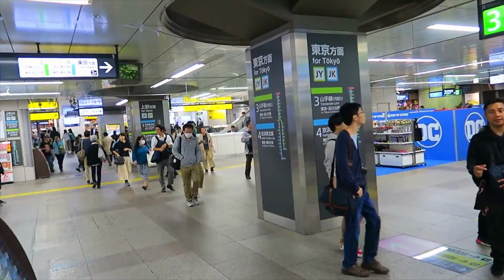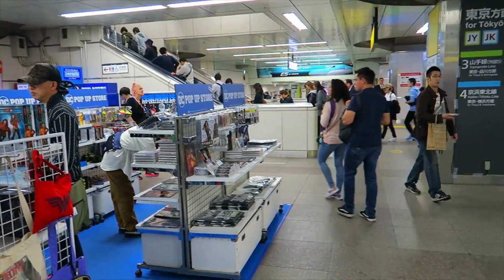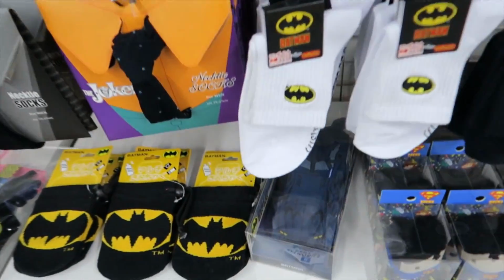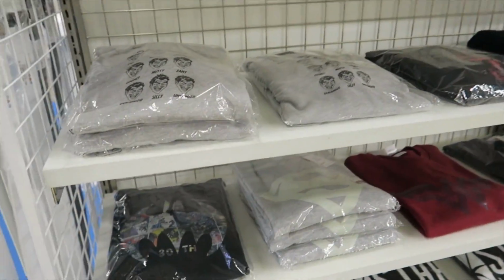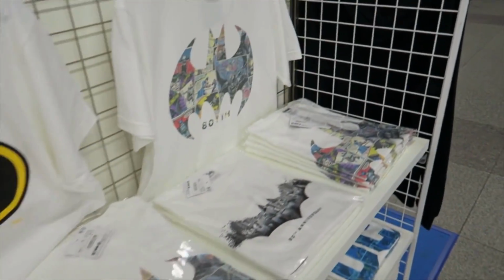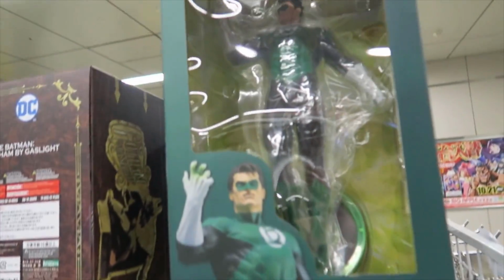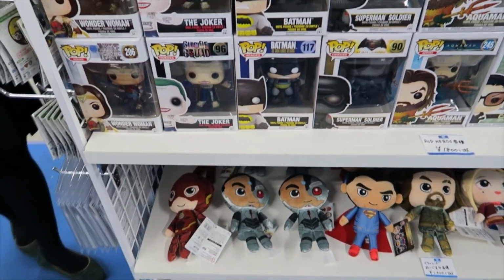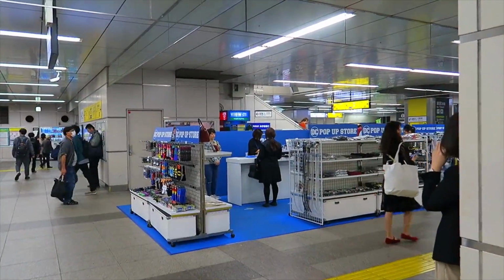DC Comics Shop in Akihabara Station!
Checking out a DC Comics pop up shop that sprang up in the middle of Akihabara station. Everything from action figures and coffee mugs to t-shirts and decorative underwear, there's nothing you can't put the Batman logo on.

Mike Keppel
Lauren Runeckles
Tkyo Sam
The Anonymous One (you know who you are)
Joury (Griselbrand666)
Armando Cornejo
Garron Tungate
Edwin Rivas
G Medina
BoxerB
Fernando Rivera
Robert Dickenson
Nolaan Sinjaria
Travis Sisco
Matthew Price
Jarmo Seppanen
Relik
Ozzie Caballero
Transient Image
Patrick O’Brien
Cale Woodley
Curt Immerfall
Kev
Mr Adam S Hinton
Dave Hicks
Nick Raven
Sean Beyer
William Hetherington
Lawrence Poon
Larry Anderson